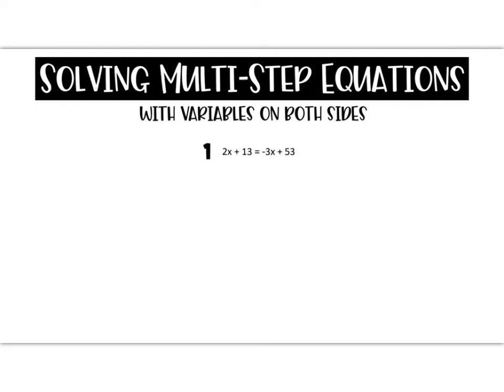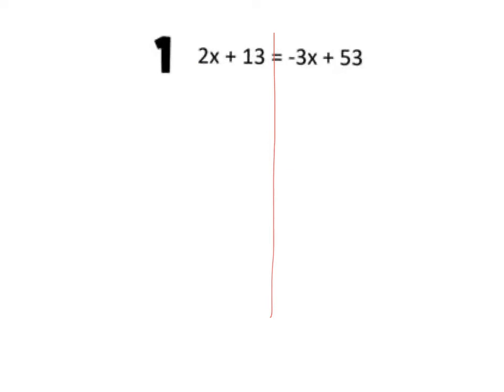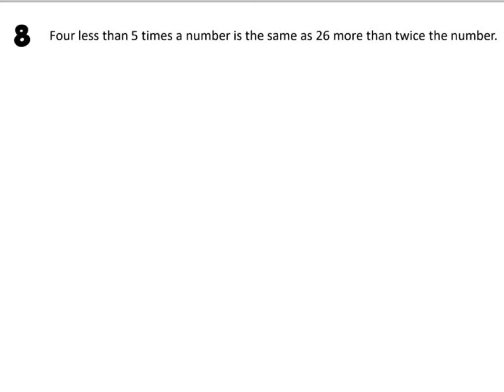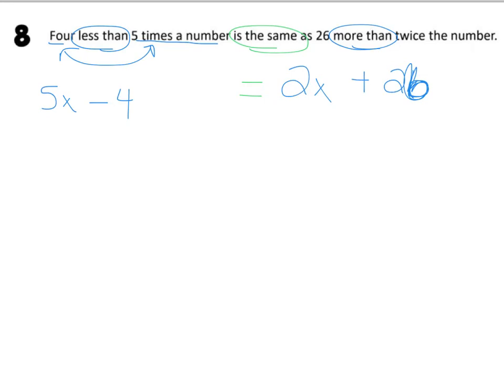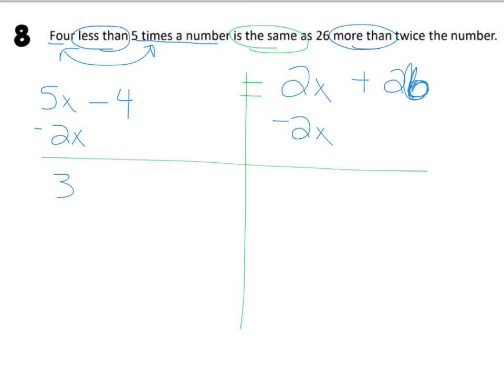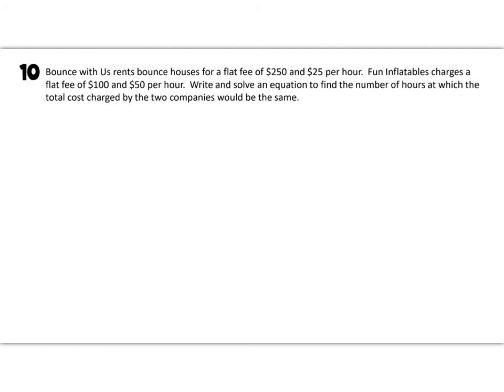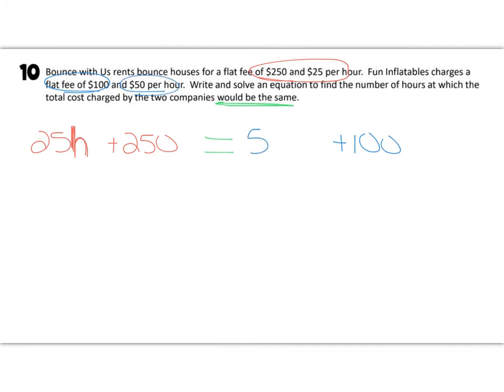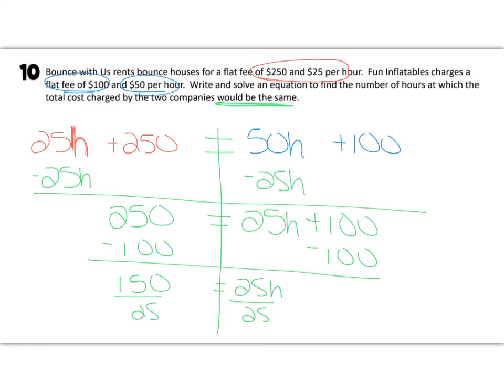Variables on Both Sides